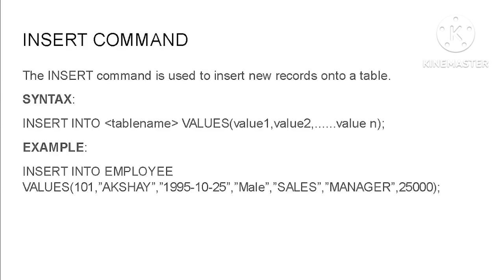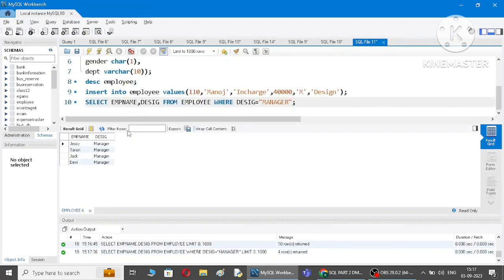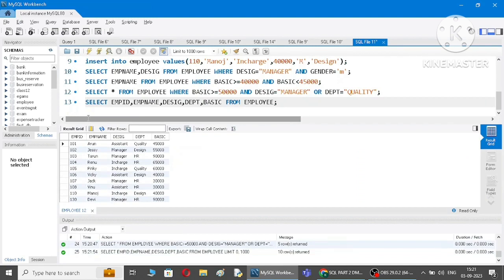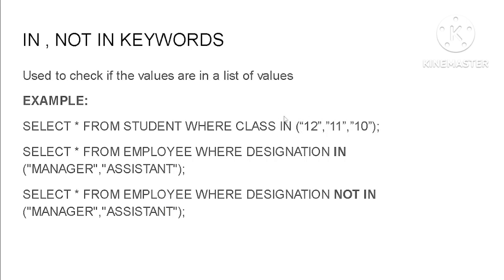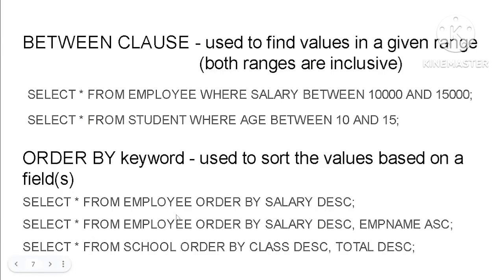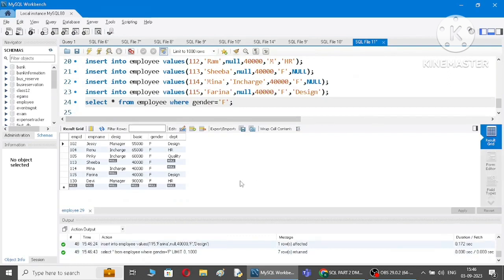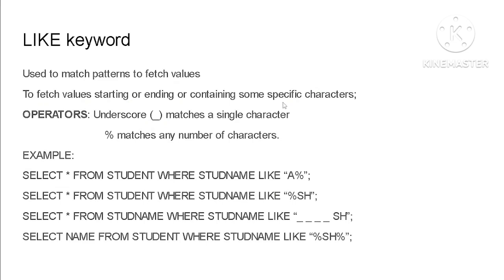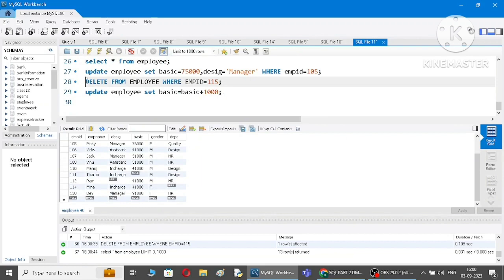MYSQL DML COMMANDS - CBSE CLASS 12 COMPUTER SCIENCE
MYSQL DML COMMANDS  - CBSE CLASS 12 COMPUTER SCIENCE | INSERT RECORDS | UPDAYE RECORDS | SEARCH RECORDS | SELECT KEYWORD | DISTINCT CLAUSE | LIKE KEYWORD | BETWEEN | IN NOT IN KEYWORD | WHERE CLAUSE | DELETE FROM COMMAND | UPDATE COMMAND | DELETE COMMAND PATTERN MATCHING USING LIKE | WILDCARD CHARACTERS